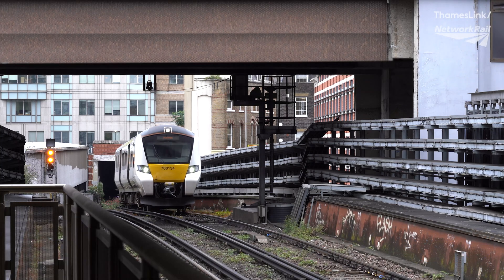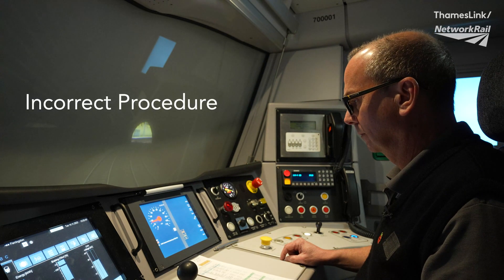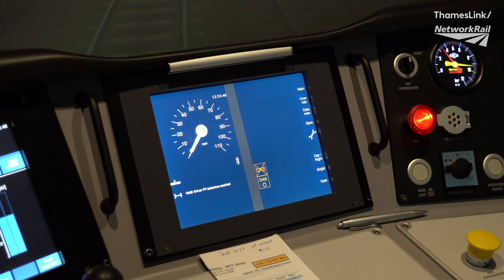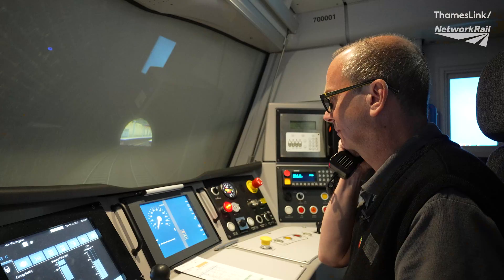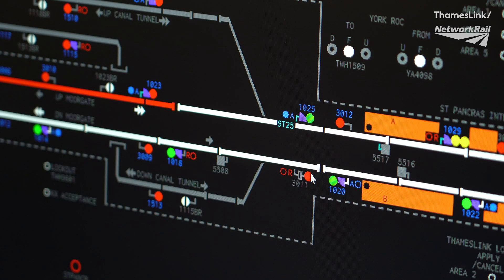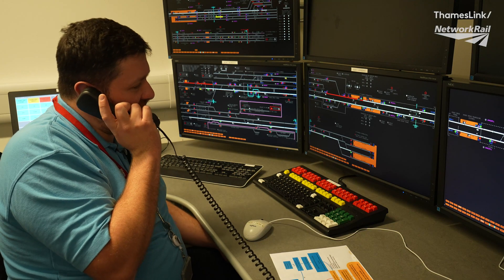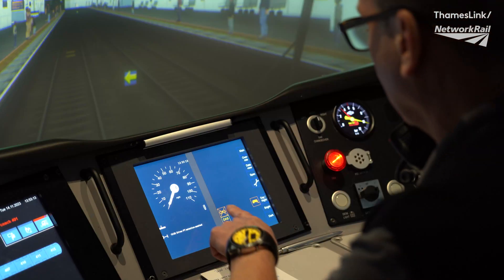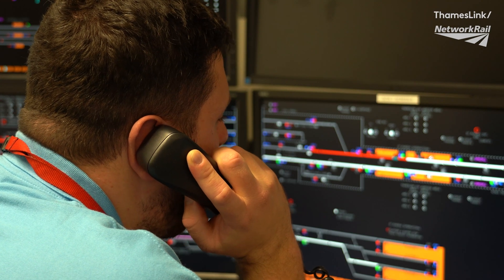Drivers/ signallers: How to deal with a train trip in ETCS Level 2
This video shows the correct procedure for drivers and signallers following a trip when the train is travelling in ETCS Level 2